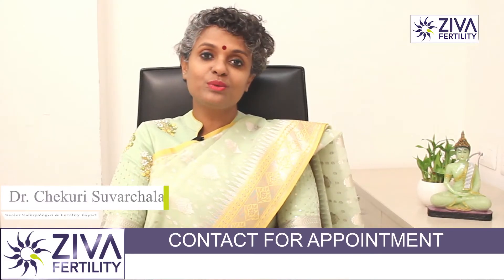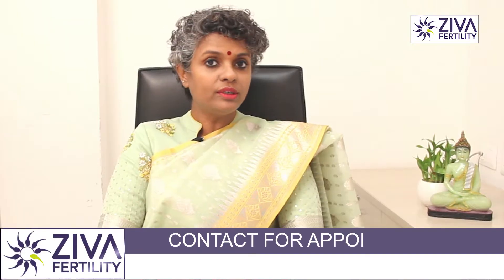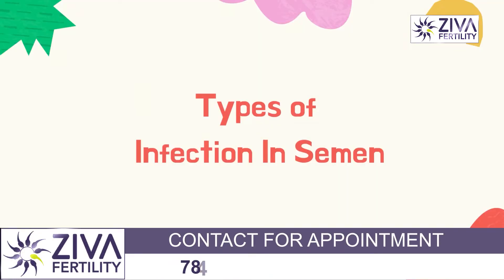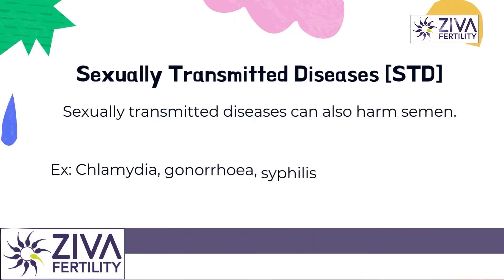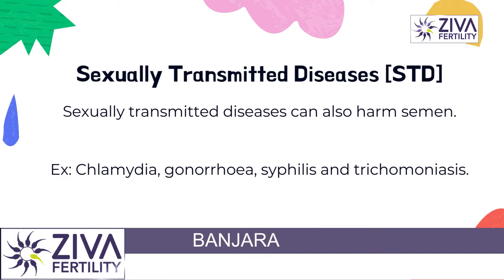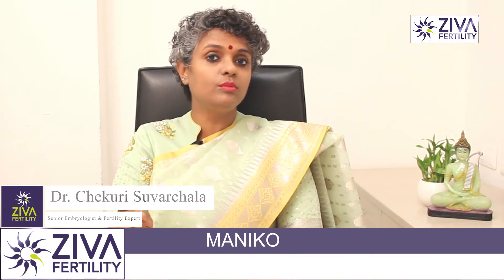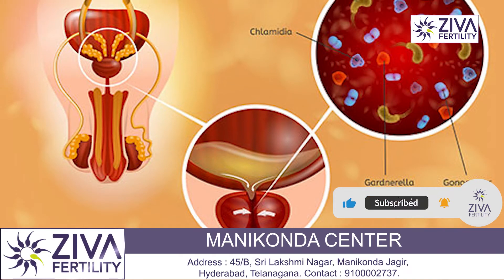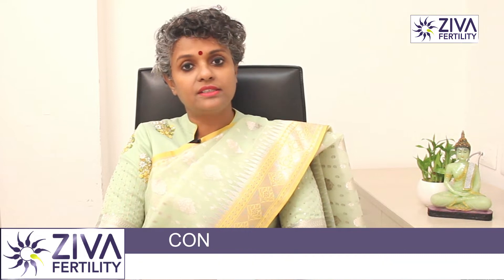Semen Infection || Infections In Semen || Male Infertility|| Dr Chekuri Suvarchala || Ziva Fertility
Dr. Chekuri Suvarchala (Scientific Director, Masters in Clinical Embryology (Australia & UK, PhD (Genetics)) - Topic: " Semen Infection " - ZIVA Fertility Hindi -  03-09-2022

Ziva's Success story:
1)  22+ Years of Experience
2)  Around 90% Success Rate
3)  10,200 ICSI Cycles
4)  2,200 IVF Cycles
5)  4+ Centers in Hyderabad